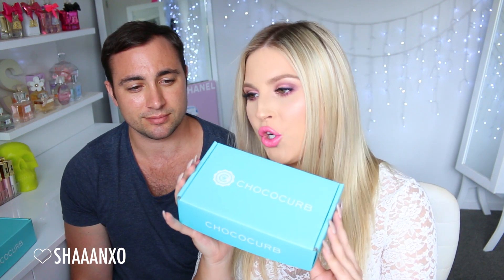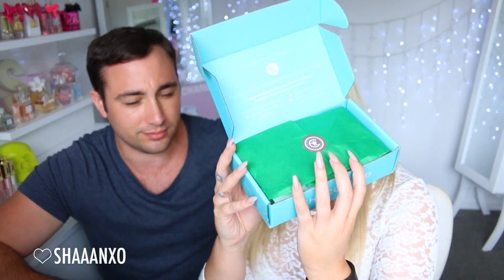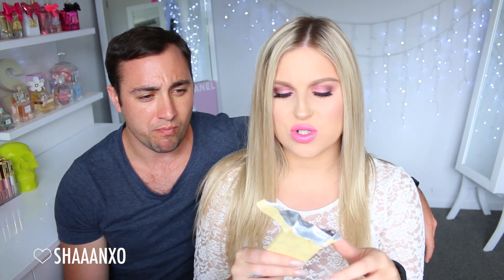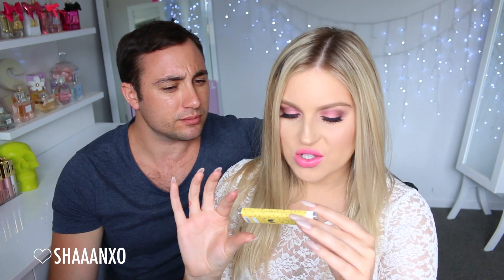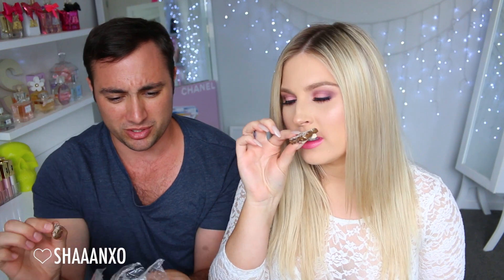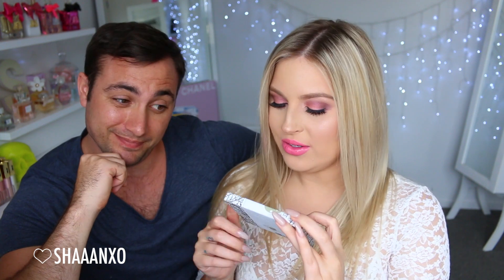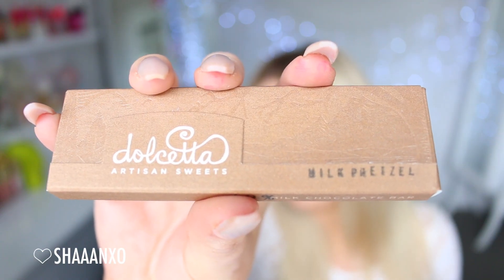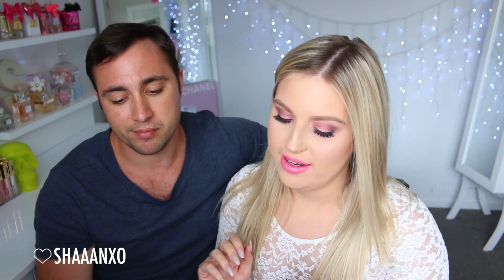Chocolate Unboxing With My Boyfriend! ♡ Taste Test & Giveaway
Today Hamish and I are taste testing Chocolate from around the world! I hope you enjoy this video for something different xoxo

CHOCOCURB:

Chococurb helps people discover extraordinary chocolate through monthly subscription boxes, original articles, and an online chocolate shop.

Follow @Chococurb on social media to enter to win a Chococurb mini

- Snapchat xoShaaan

Shannon Harris
Palmerston North
NEW ZEALAND

CLOTHING & ACCESSORIES!

MAKEUP & BEAUTY!

Editing: iMovie